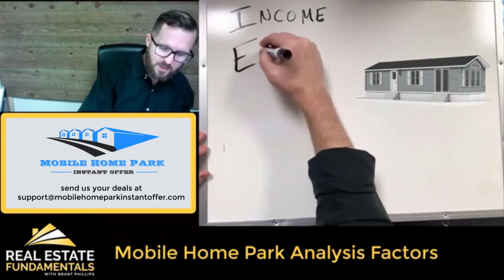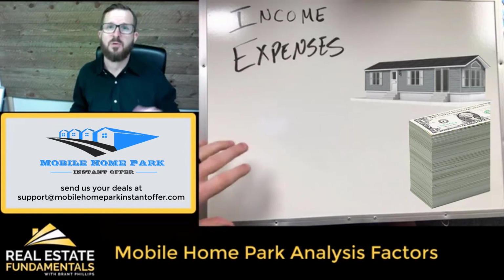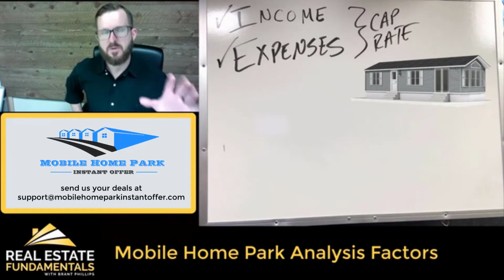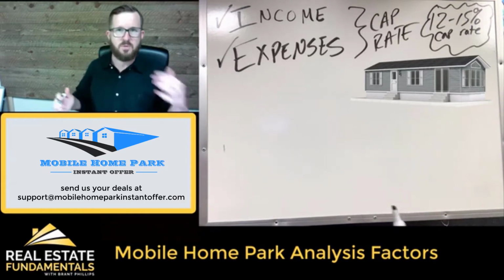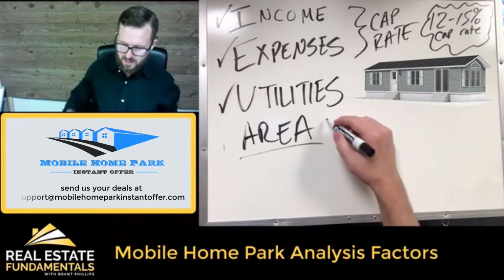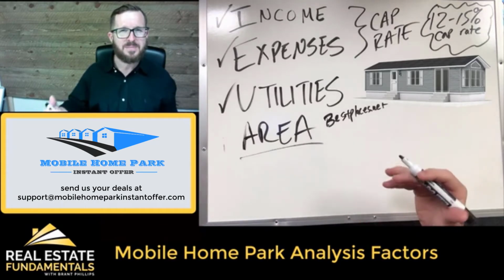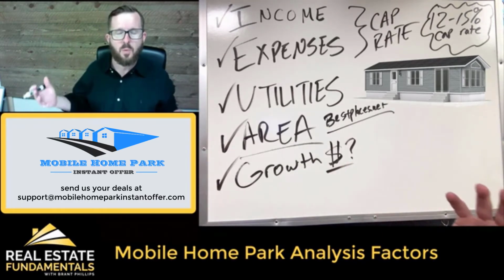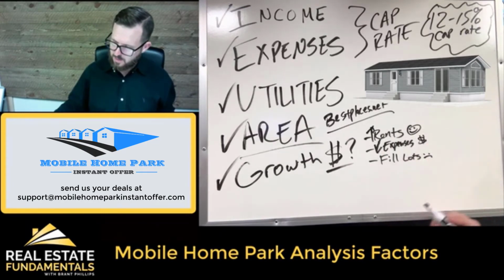Mobile Home Park Analysis Factors | Brant Phillips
As you all know, I LOVE Mobile Home Parks and affordable housing,  so, if YOU want to learn how I analyze my Mobile Home Park deals QUICKLY then watch this video as I show you some of the X-factors that you need to consider when analyzing a MHP.

Did I miss anything?

Drop some questions and comments below and you know i’ll respond back 👊🗨️

✅ Feel free to drop some comments! 🗨️ I love to read all of them!

✅ BEST REAL ESTATE SOFTWARE (PropStream)
Smart Real Estate Software For Investors, Realtors & Brokers.

📽️ PRIVATE LENDERS CHASING YOU
Learn How To Fund ALL Of Your Real Estate Deals With A Fraction Of The Effort

Any update will be posted on the comments section.

***What is Real Estate Fundamentals with Brant Phillips?
Brant started in real estate with no money and no experience and has gone on to do hundreds of deals by creating an investing model that is sustainable in every market.

Brant is the real deal and no BS and no fluff.

100% Honest, Real, Relevant and will show exactly how he runs and operates his business.

Real Estate Fundamentals is about helping you to go out and create REAL RESULTS in your investing business. Brant Phillips shares information that is working in today’s market and works to help real estate entrepreneurs avoid the pitfalls of the industry while at the same time, speeding up their results.

The Formula For Real Estate Success Is Built On Fundamentals
7 Fundamentals to be exact….Mindset - Deal Flow - Estimating Repairs - Evaluating Deals - Financing - Rehabbing and of course, Income Generation

The bottomline is that Brant will show you how to create a sustainable business, built on proven systems and fundamentals that he has used over the years.

About Brant:
Brant Phillips is a full-time investor, business owner, coach, speaker, realtor & bestselling author. He has been featured on Fox News and hosts local seminars & training events.
One of his companies, Invest Home Pro was recognized as one of Inc 5000’s fastest growing companies.

You can learn more about the 7 Fundamentals of Real Estate and you can learn more about Brant